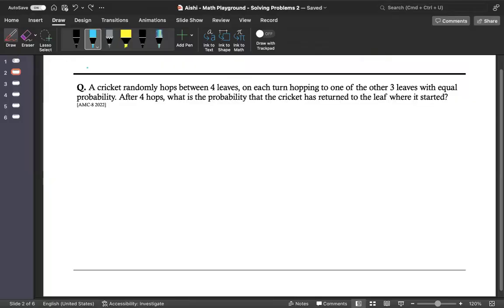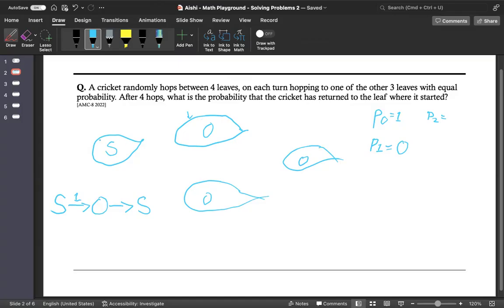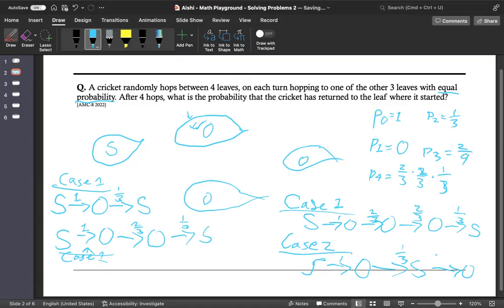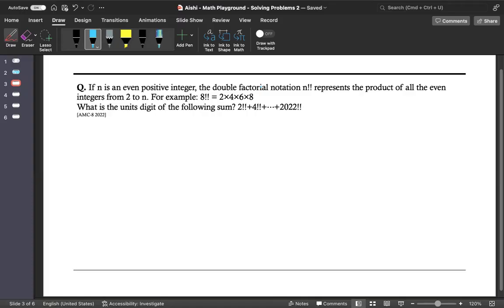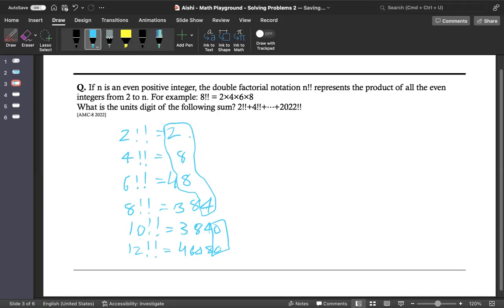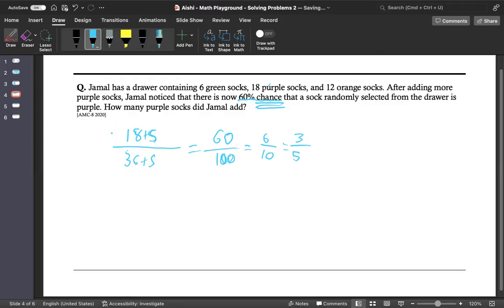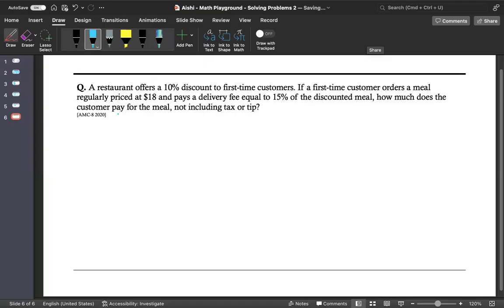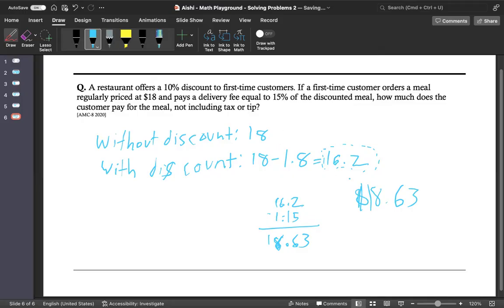AMC 8 and Misc Problem Solving - p2